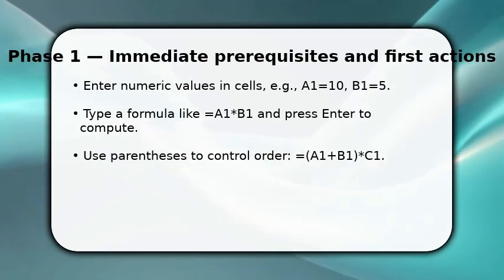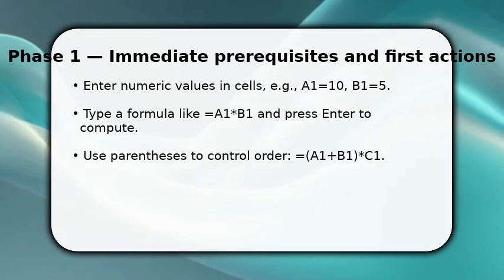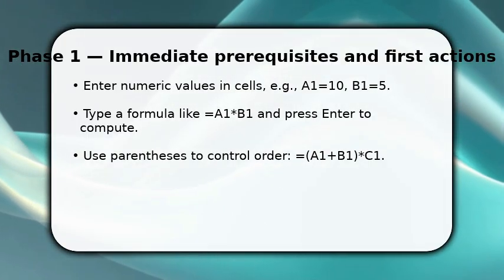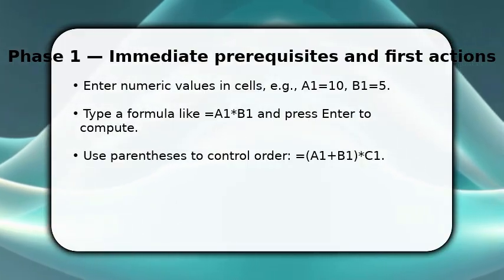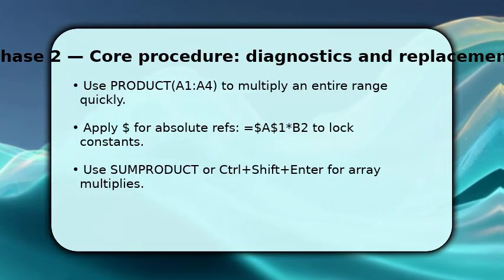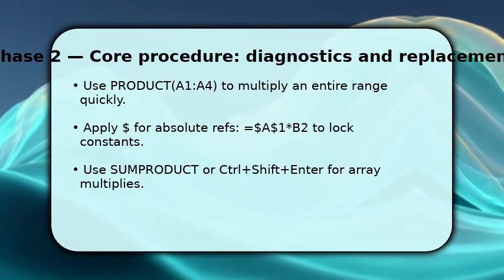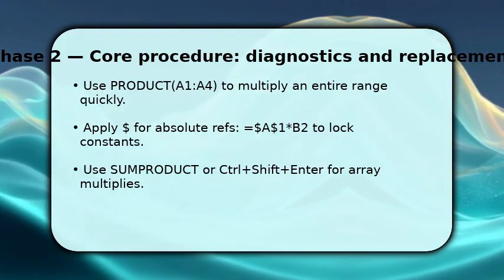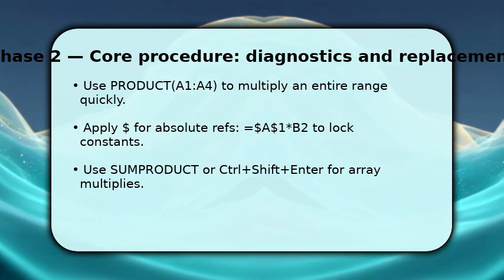How to Add Multiply in Excel (full Guide)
How to Add Multiply in Excel (full Guide) | 🔒 Surfshark VPN Deal — Stay private and secure. $1.99/mo + 3 Months Free ▸

Master the multiplication in Excel from scratch! This comprehensive guide covers step-bythy process of multiplying numbers using various functions like Cells, ArrayFormula, and SUMPRODUCT. Perfect for both beginners and advanced users looking to enhance their data analysis skills.

How to multiply in Excel, Excel multiplication tutorial, Multiply cells in Excel, Using ArrayFormula for multiplying, SUMPRODUCT function guide